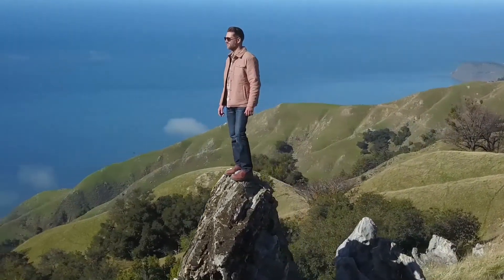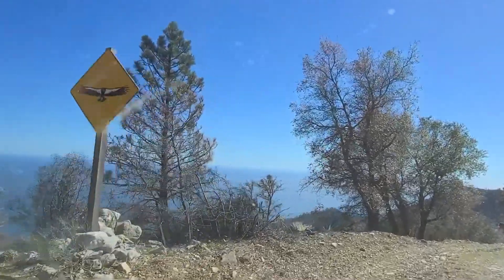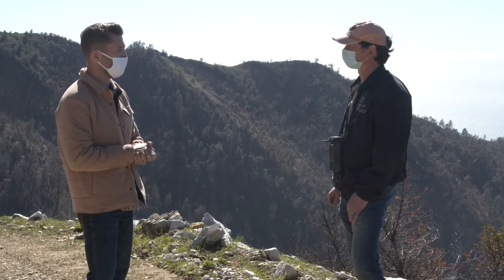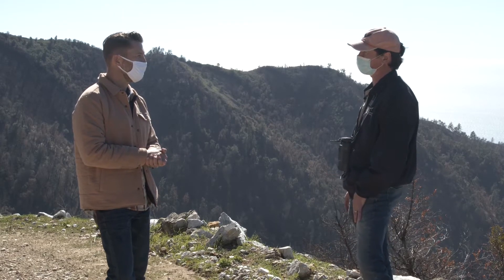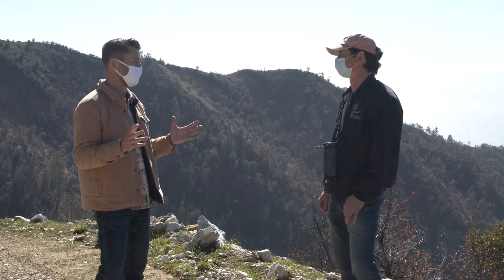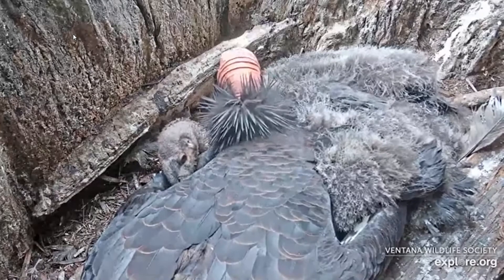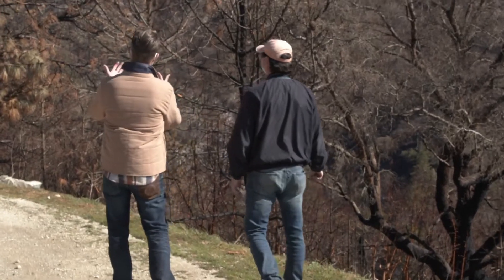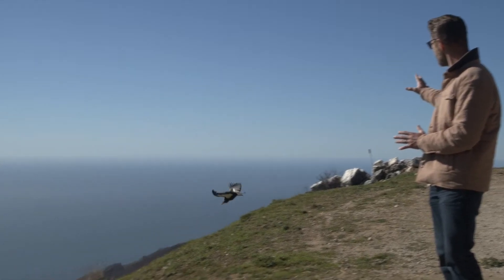The Mighty California Condor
Did you know that the California condor is the largest flying land bird in North America? Its wingspan can stretch out to nearly 10 feet—that’s no joke! Ross’ heart is still racing after his up-close encounter with one of the dominant California condors at Ventana Wildlife Society’s Condor Sanctuary. Watch as he learns all about this critically endangered species and how this non-profit organization is working hard to recover the condor population in the wild.